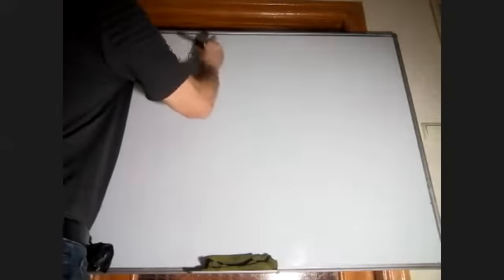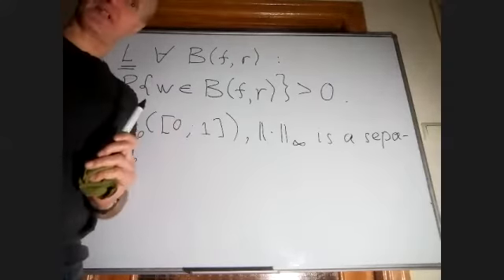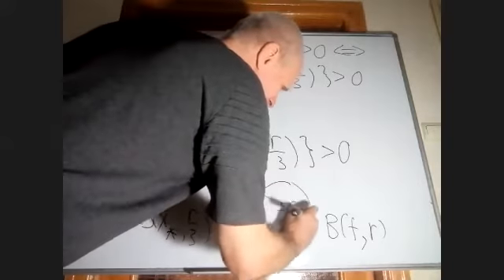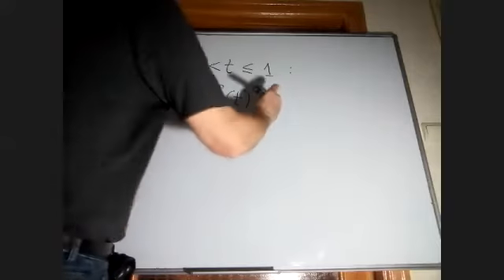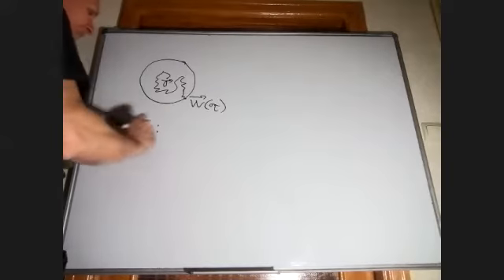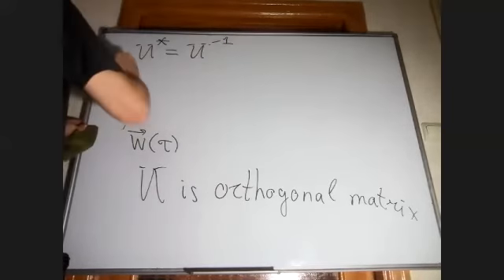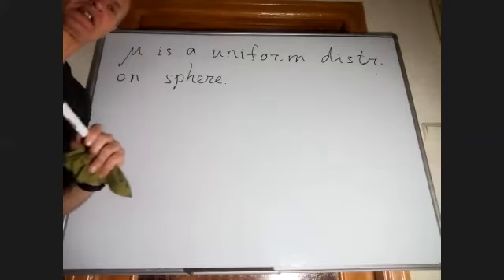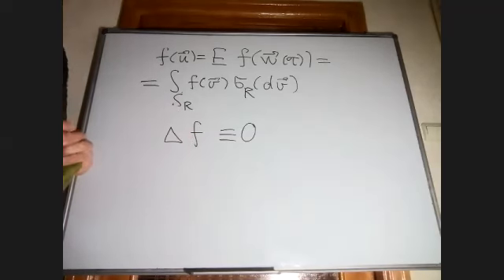A.A.Dorogovtsev. Properties of Wiener process, Part 3